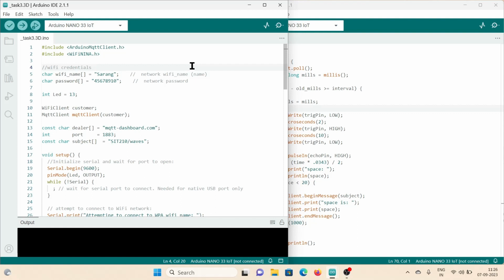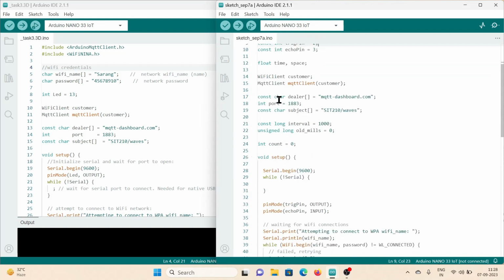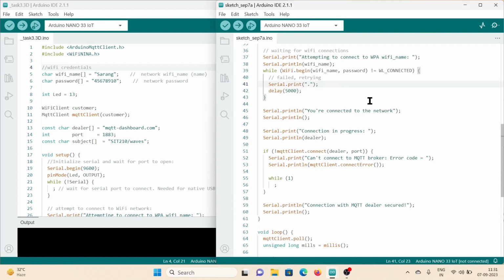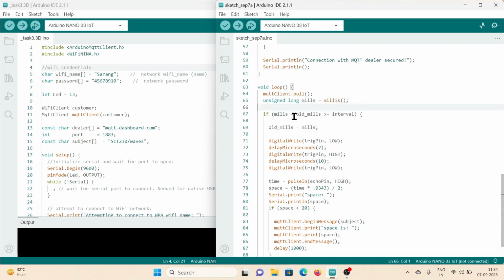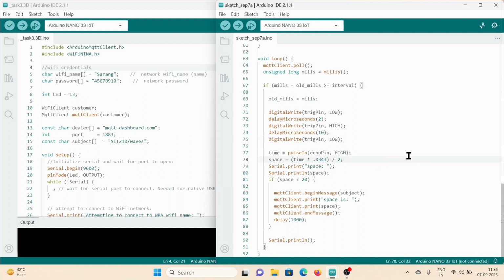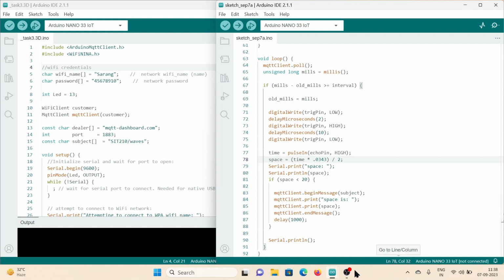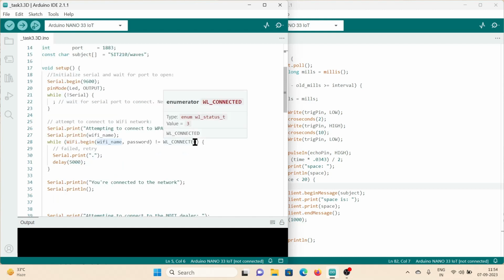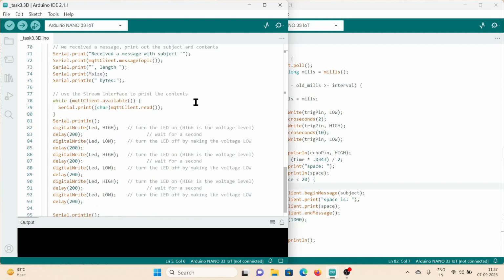Task 3.3D SIT 210 Embedded Systems Development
In this task, me and my buddy built an embedded system that allows you to receive virtual ‘waves’ from a buddy, and react to it using Arduino Nano and the publish subscribe structure